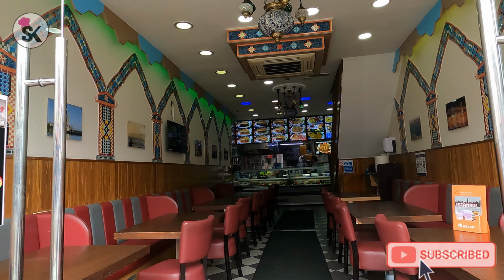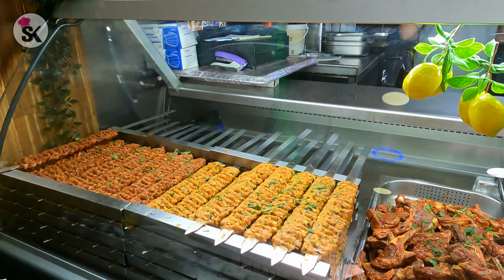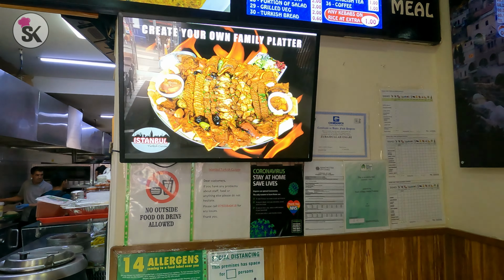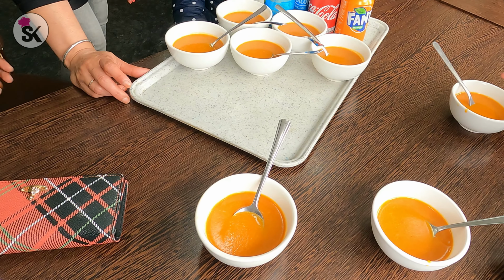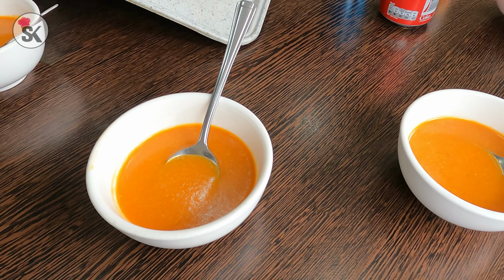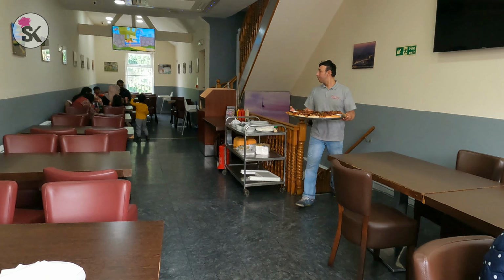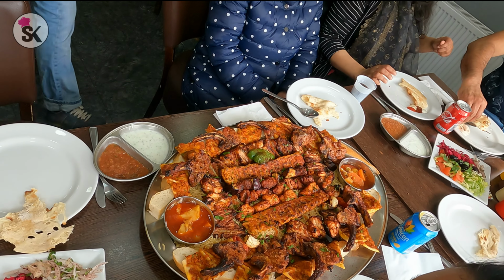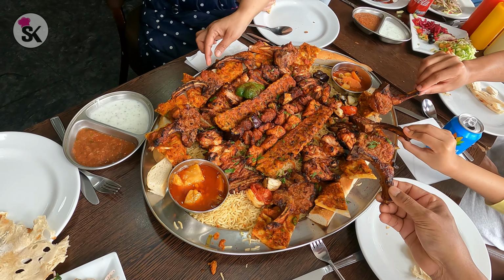AMAZING Turkish Food Tour at Istanbul Restaurant Manchester Curry Mile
You need to check out this Authentic Giant TURKISH FOOD PLATTER! The restaurant is called ISTANBUL which is based in Manchester Curry Mile. Their food is seriously amazing and the staffs are very friendly too. Its one of our favourite restaurant, I highly recommend to try their food you will definitely go again and again.

Istanbul Turkish Cuisine Address: 187 Wilmslow Rd, Rusholme, Manchester M14 5AQ

Canon Camera
Canon Lens
Lexar Professional Card
Tripod Velbon
Blue Microphone

♡MUSIC♡
"NOT" Sponsored for any products or brand that i have used or mentioned
Purchased Licence by Filmora Software